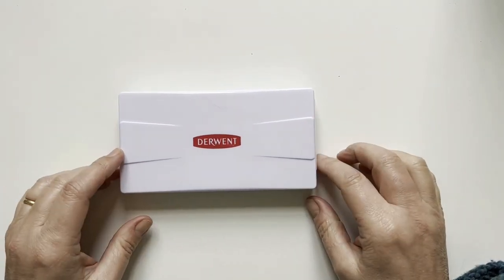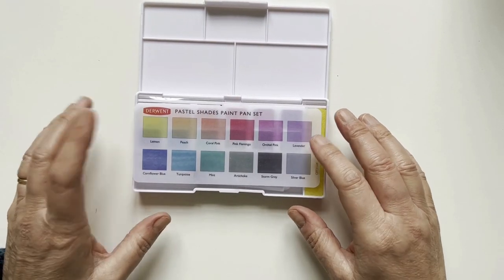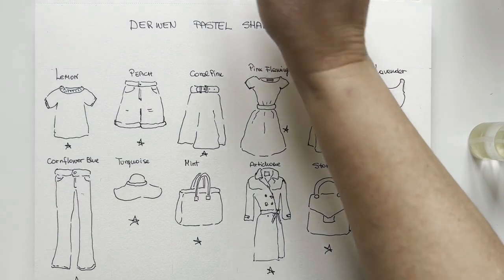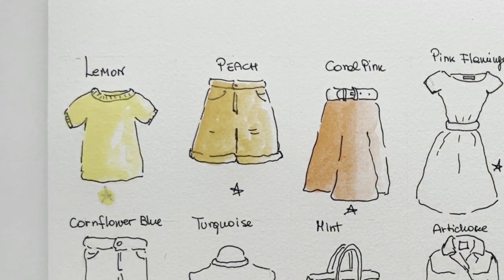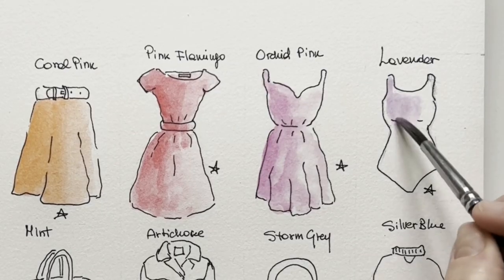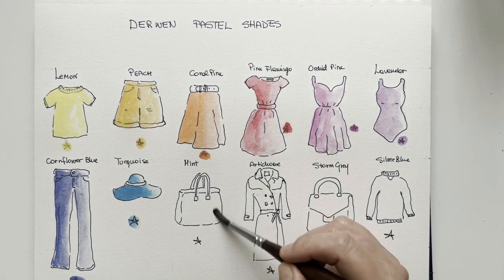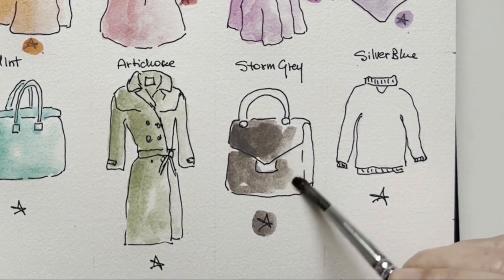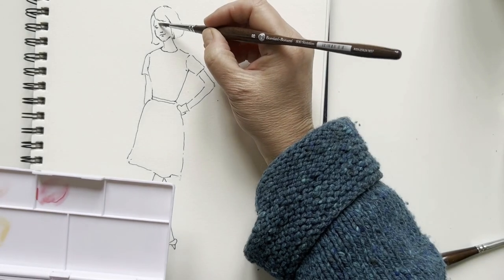Derwent Pastel Shades paint set swatch and review; first impressions and demo sketch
Hello friends!
I’m Elisabetta, an Italian watercolour artist with a passion and a curiosity for art supplies and pigments.
In one of my recent videos I unboxed an incredible present from a follower, full of art supplies! Today I'm swatching and reviewing a set on this present.

Today I'm swatching and reviewing Pastel Shades Paint Pan Set by Derwent, a small yet delightful watercolor set. It's not another pastel set, it's much more than this!
Are you curious? Then watch till the end for my usual demo sketch

Once again, the greatest thank you to this follower from the bottom of my heart!

I am also a Skillshare teacher with over 15 watercolor classes, especially suited for beginners or intermediate students.

your Elisabetta xxx